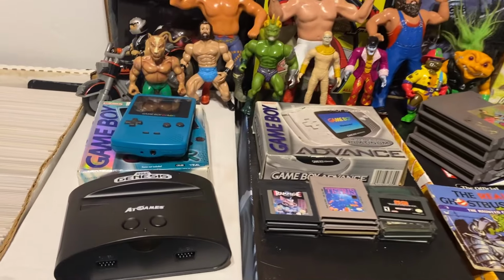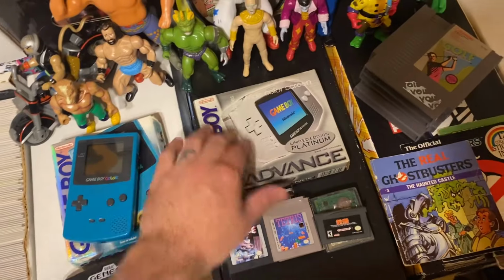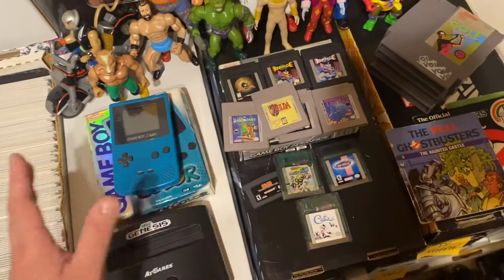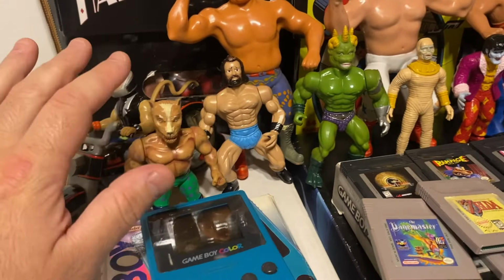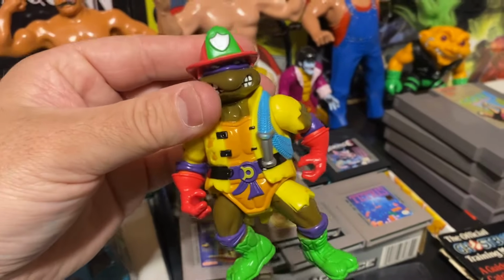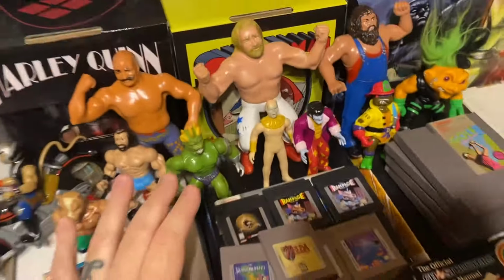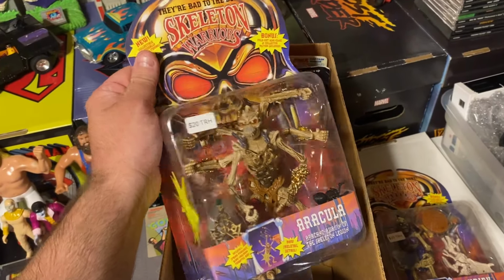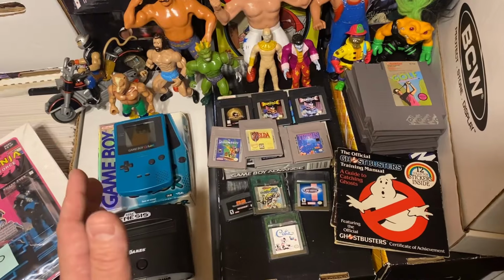This Comic & Toy Show was INSANE!!!